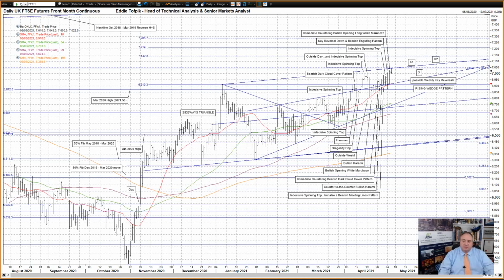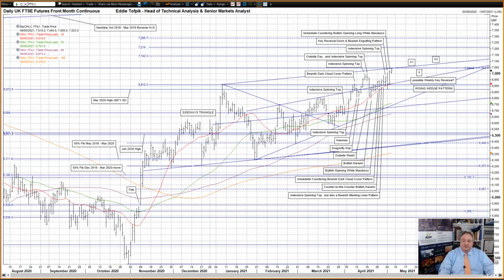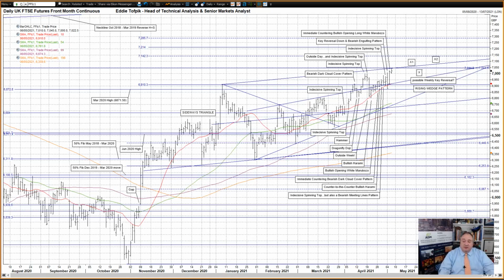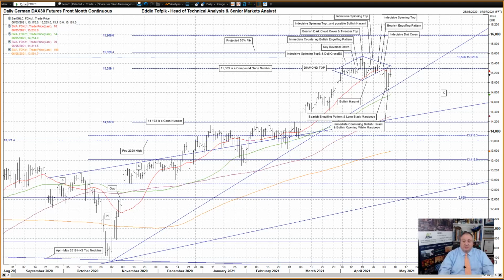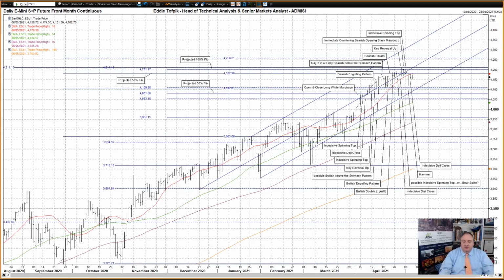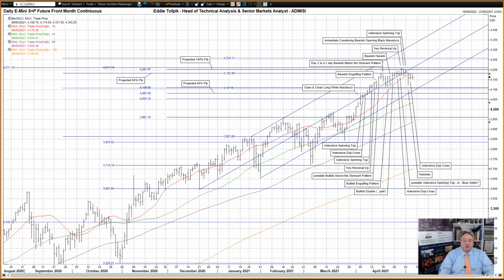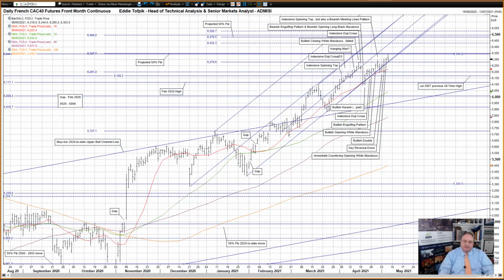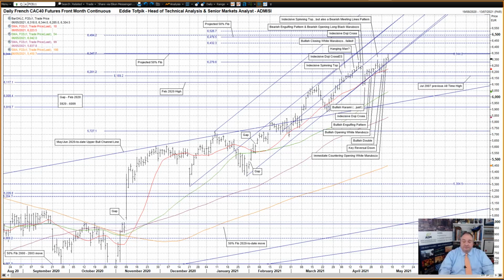Daily Technical Analysis of Stock Index Futures – Eddie Tofpik’s Crayons for 06 May 2021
Your Daily ADMISI Technical Analysis on Stock Index Futures for Thursday, 06 May 2021 - RISK DISCLAIMER BELOW